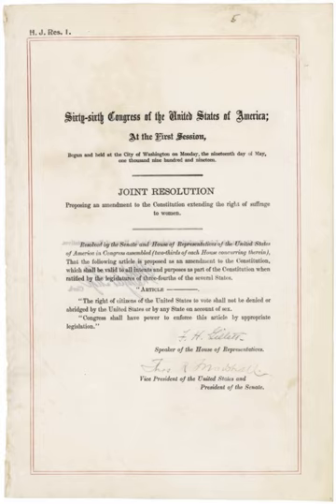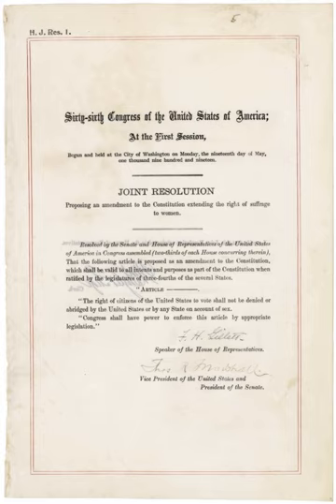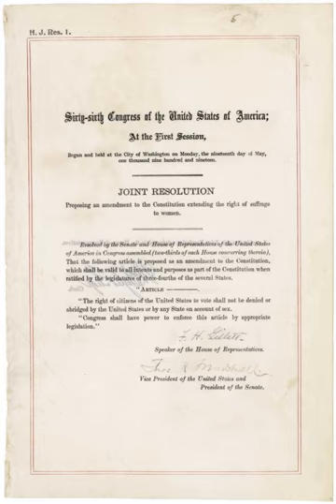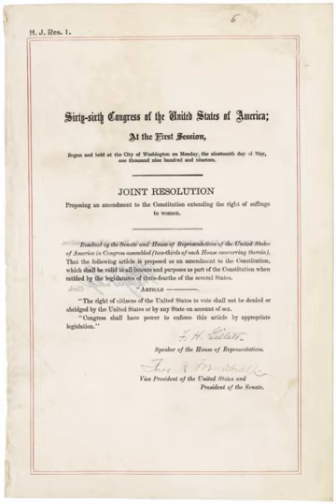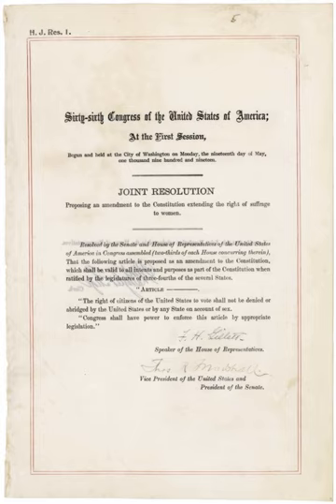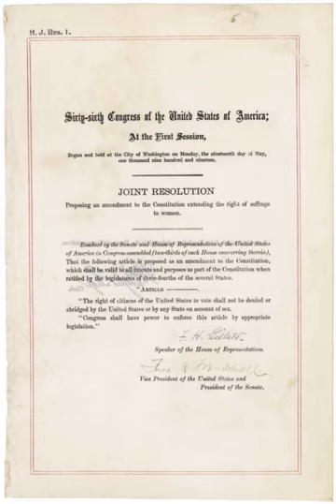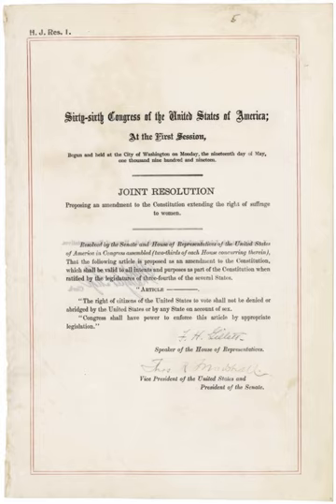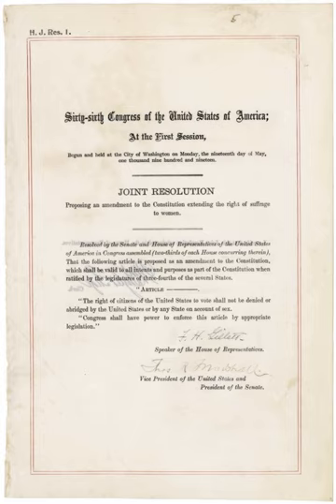Article Five of the United States Constitution | Wikipedia audio article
This is an audio version of the Wikipedia Article:
Article Five of the United States Constitution

00:01:24 1 Text
00:02:15 2 Procedures for amending the Constitution
00:03:15 2.1 Proposing amendments
00:07:30 2.2 Ratification of amendments
00:10:17 3 Ratification deadline and extension
00:10:48 3.1 Deadlines
00:12:56 3.2 Extensions
00:15:15 4 Exclusive means for amending the Constitution
00:18:36 5 See also

- Socrates

SUMMARY
Article Five of the United States Constitution describes the process whereby the Constitution, the nation's frame of government, may be altered. Altering the Constitution consists of proposing an amendment or amendments and subsequent ratification. Amendments may be proposed either by the Congress with a two-thirds vote in both the House of Representatives and the Senate or by a convention of states called for by two-thirds of the state legislatures. To become part of the Constitution, an amendment must be ratified by either—as determined by Congress—the legislatures of three-quarters of the states or state ratifying conventions in three-quarters of the states. The vote of each state (to either ratify or reject a proposed amendment) carries equal weight, regardless of a state's population or length of time in the Union.
Additionally, Article V temporarily shielded certain clauses in Article I from being amended. The first clause in Section 9, which prevented Congress from passing any law that would restrict the importation of slaves prior to 1808, and the fourth clause in that same section, a declaration that direct taxes must be apportioned according to state populations, were explicitly shielded from Constitutional amendment prior to 1808. It also shields the first clause of Article I, Section 3, which provides for equal representation of the states in the Senate, from being amended, though not absolutely.